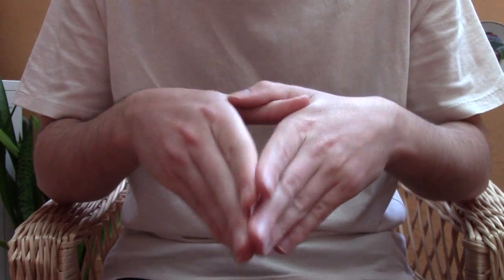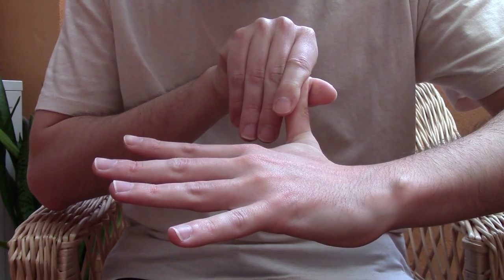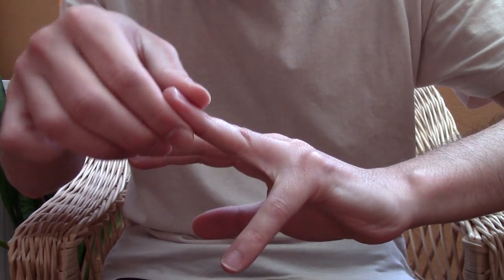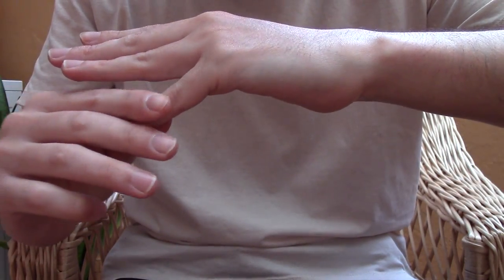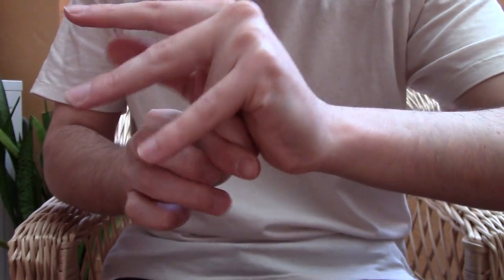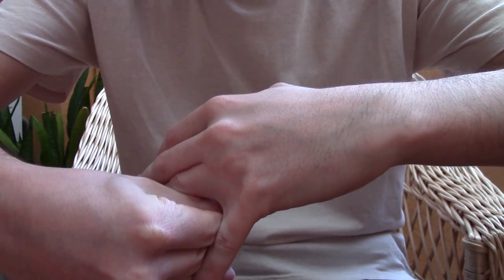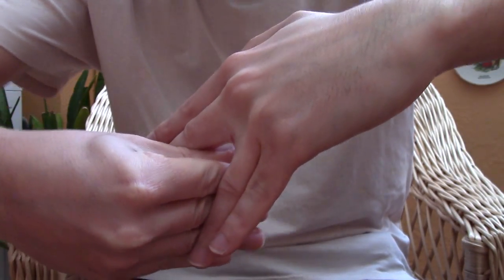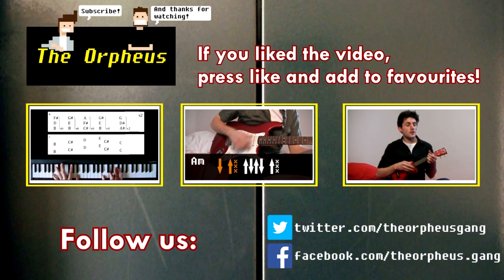Guitar Lesson: Stretching Exercises for Fingers to Start With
Feel free to be part of the best music lessons subreddit